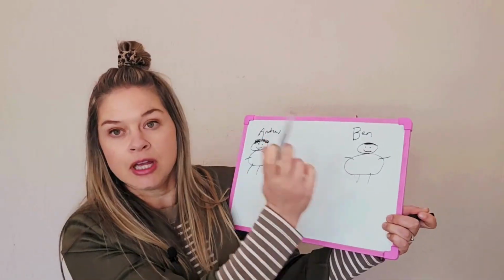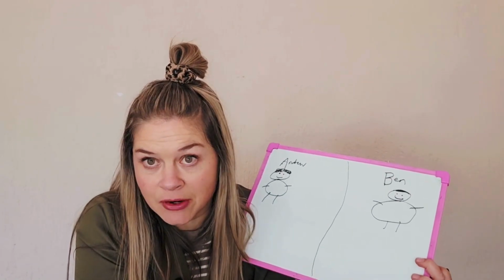Glucose vs Insulin Resistance - 008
In this video Dr. Janny compares treating only your glucose vs treating the underlying insulin resistance.  She uses a basic story to illustrate this.